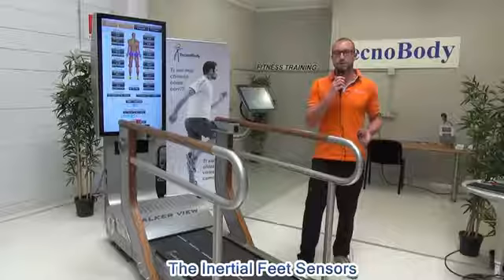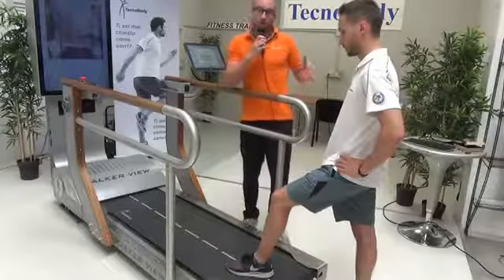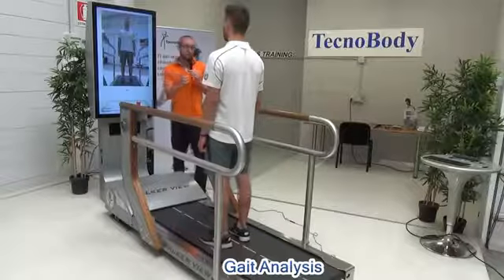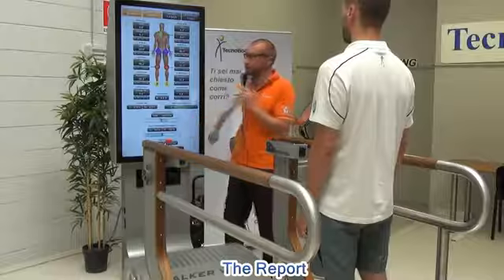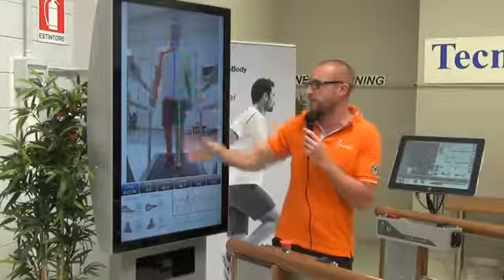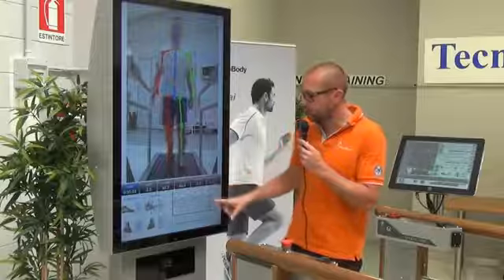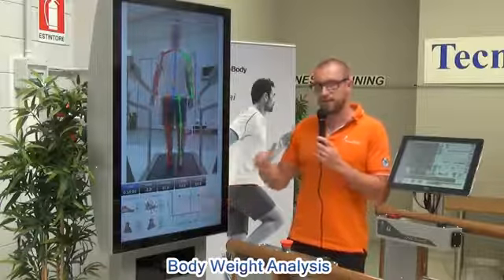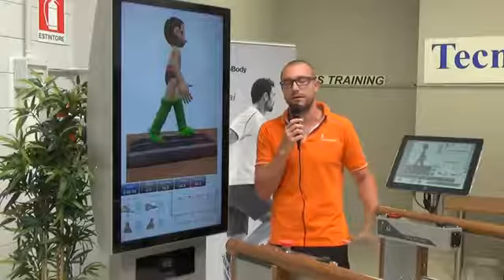Inertial Sensors for the feet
Analyzing flexion-extension and pronation-supination of the foot while walking or running on WalkerView? Now you can! TecnoBody presents the new inertial sensors for the feet.